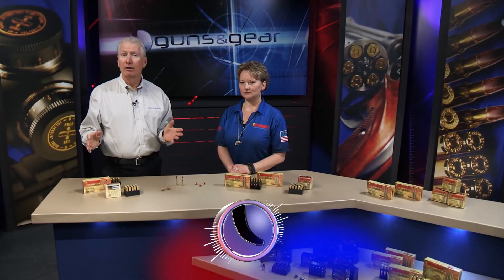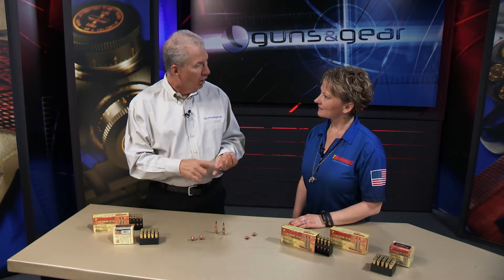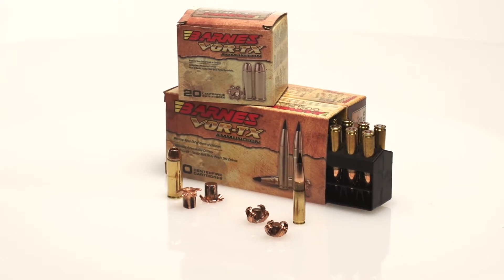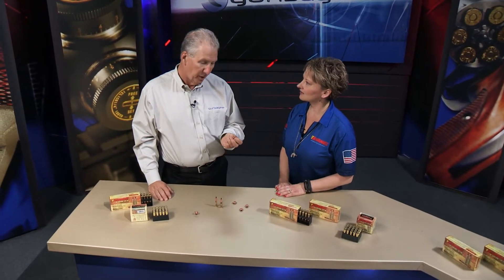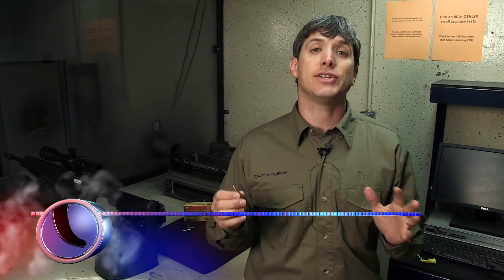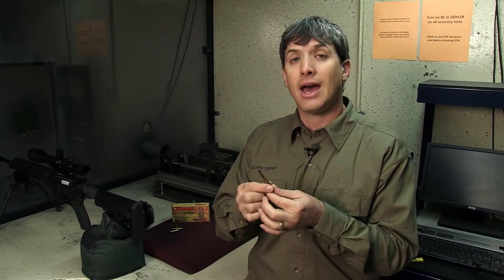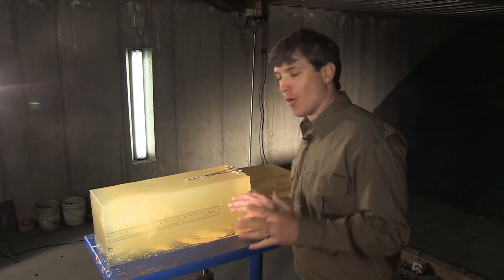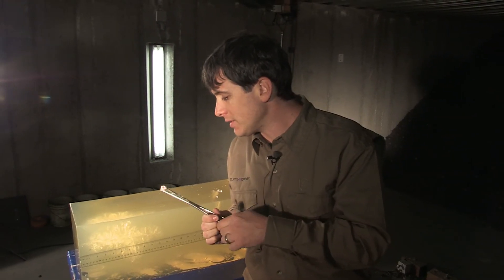Barnes Bullets VOR-TX Ammo for Rifle and Handgun Hunting: Guns & Gear|S6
In this segment of Guns & Gear TV Season 6, Tom talks with Jessica Brooks-Stevens about their VOR-TX hunting ammo, including the 300 Blackout in 120 grain, and their handgun hunting loads like the new 10mm 155 grain.

Guns & Gear TV is back for a sixth season to showcase the newest and most interesting firearms and products in the industry. Offering a gun shop in your living room, you'll get in-studio interviews, field and range demonstrations, shooting tips and more.

Guns & Gear TV airs on on the Pursuit Channel from June to December, and the Sportsman Channel from January to June. Check your local listings for additional channel information. Watch show segments, learn more about the products, and get the latest news